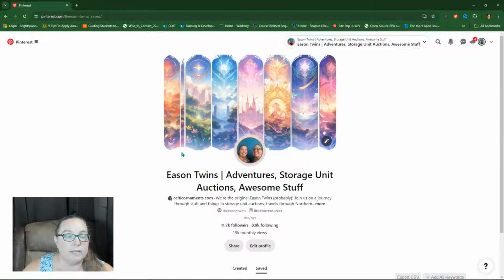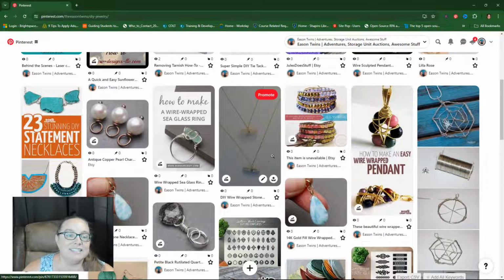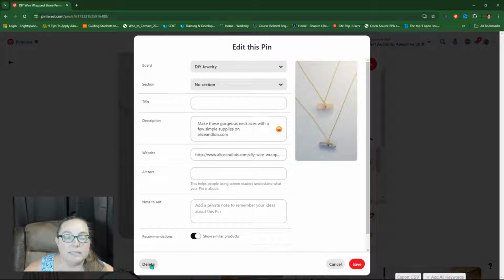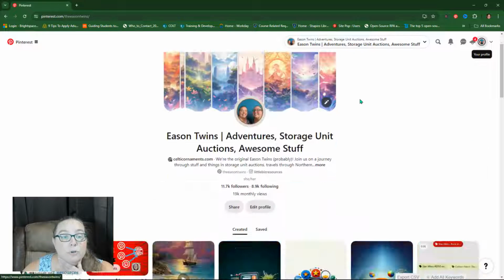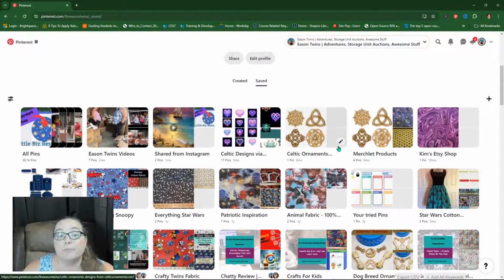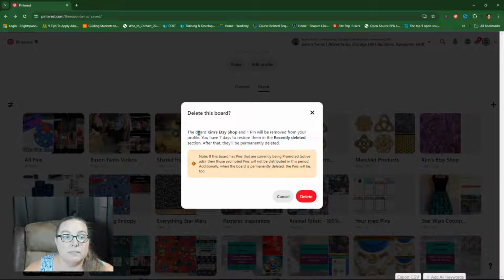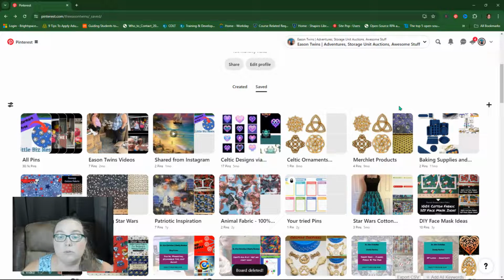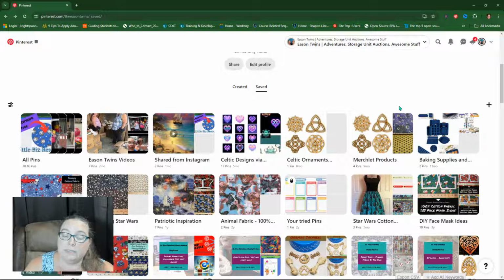How to delete Pinterest Pins (individual and bulk)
If you're looking to delete pins from your Pinterest account, here's how you do that - and some reasons why you might want to!

I also discussed Pinterest's maximum pins per account and if it applies to all accounts.